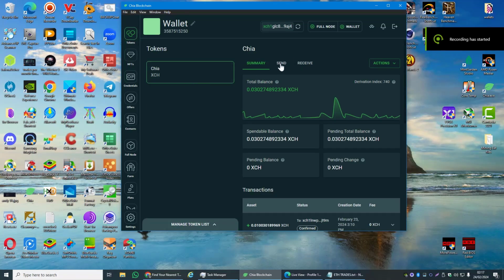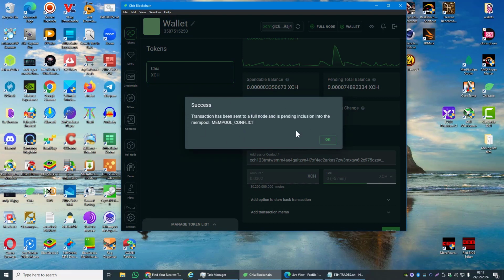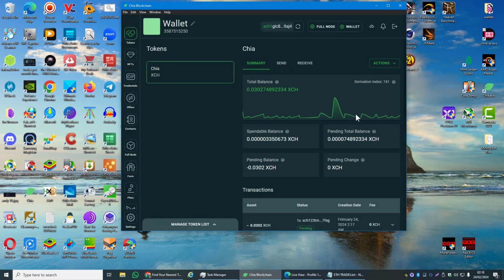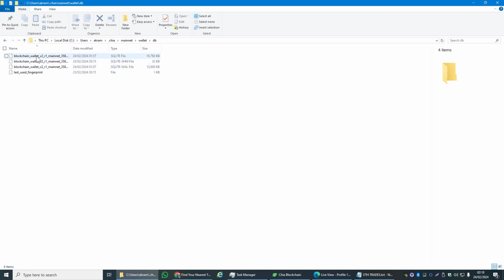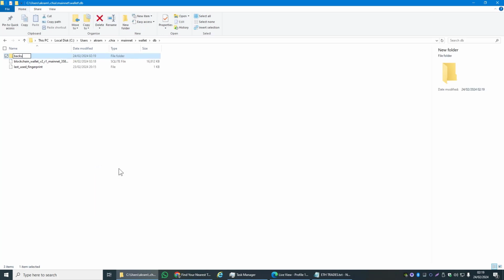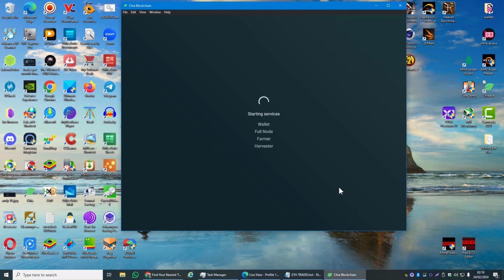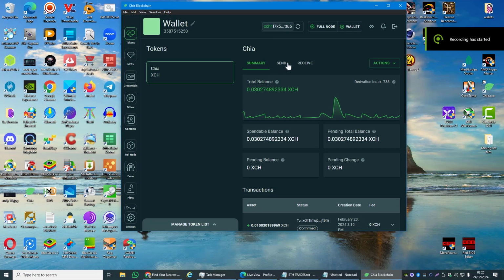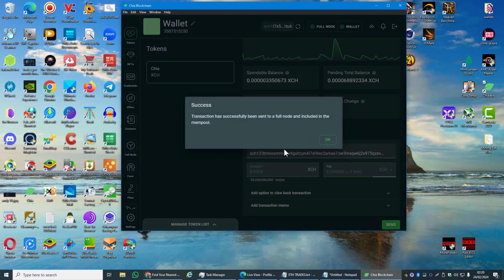Quick Fix for Chia Transaction MEMPOOL CONFLICT Error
Having trouble with a MEMPOOL CONFLICT error when using Chia cryptocurrency? Check out this video for a step-by-step guide on how to fix it and successfully complete your transactions! Don't let technical issues hold you back from using this amazing cryptocurrency. Watch now!